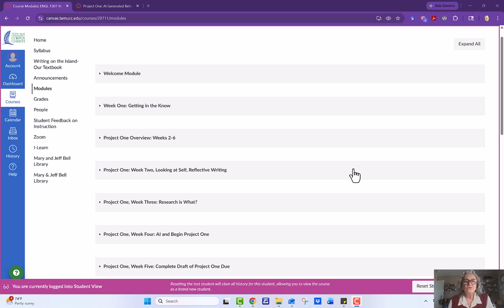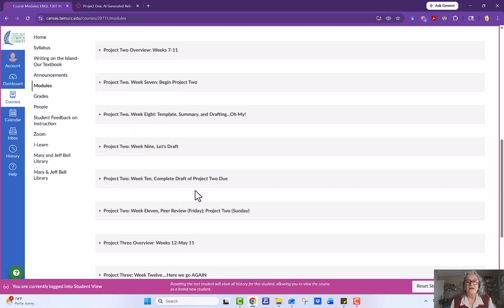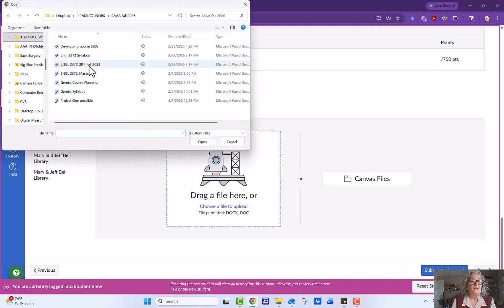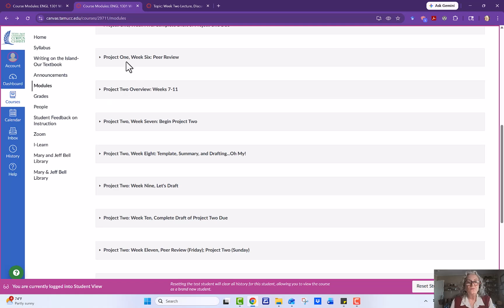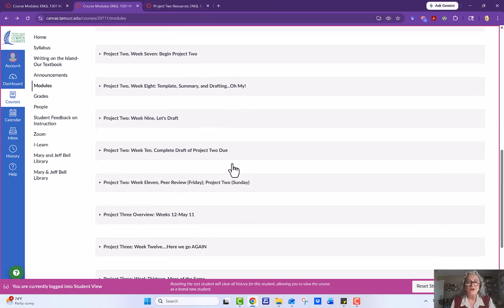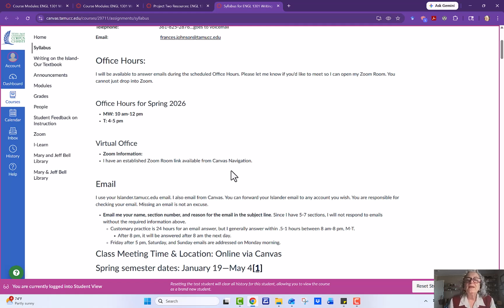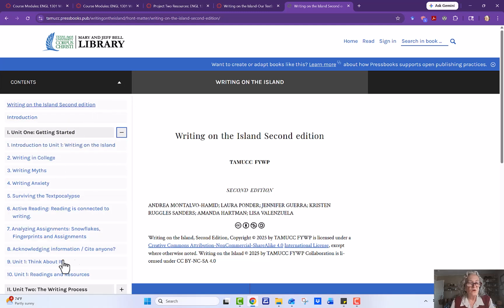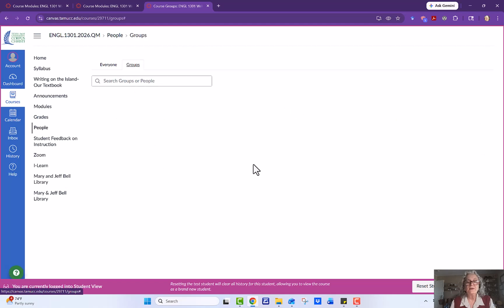Johnson ENGL 1301 Welcome Video Master Video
The master video on how to navigate and find information for Dr. Johnson's ENGL 1301 Course